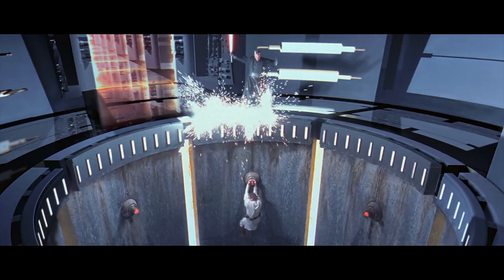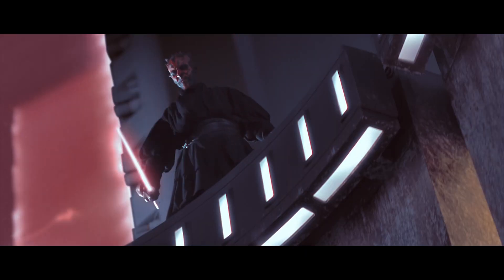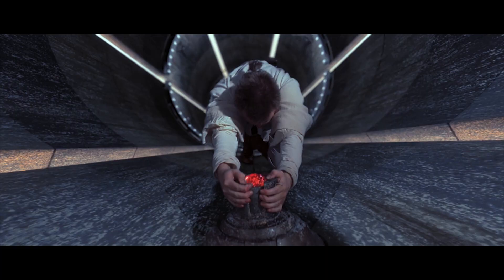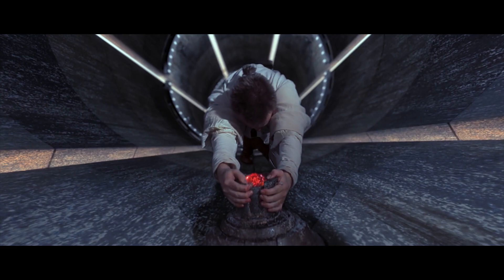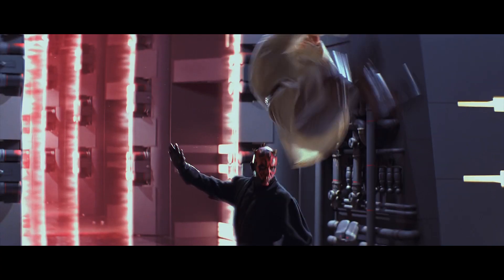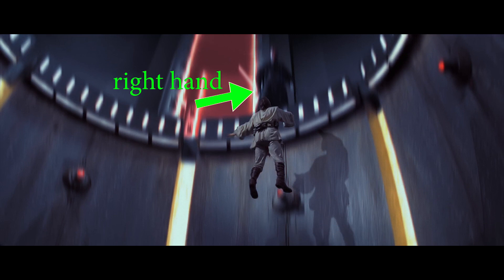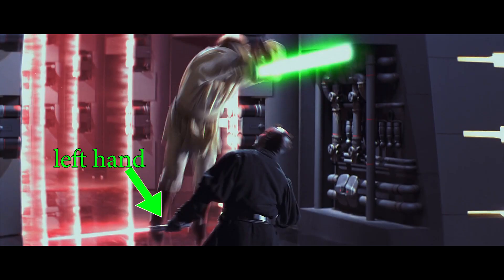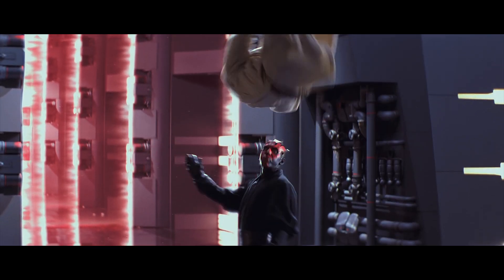What happened in these Lightsaber battles? | Star Wars Video Essay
Recently while watching through the Star Wars movies, I discovered that several of the fight scenes actually changed in editing; they originally had different endings, some that completely changed the context of the scene! In this video I try to theorize why LFL made these decisions; be sure to leave a comment and let me know if you think I'm way off base or I'm actually on to something.

These types of videos take weeks of work. I've got so many ideas I could easily make videos full time. But I need time to work on them. Help me grow this channel so I can be a full time creator and I will deliver you videos worth your investment in me.

Gamestop Wallet: 0xAc992753C8BcC750246D5d45df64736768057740  or  darthd.eth